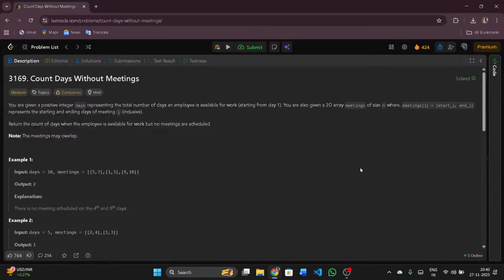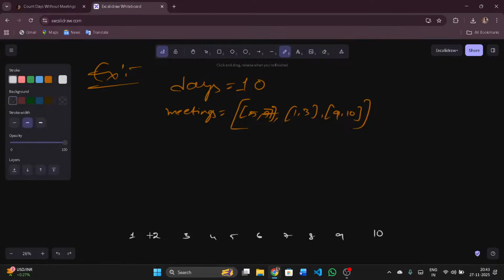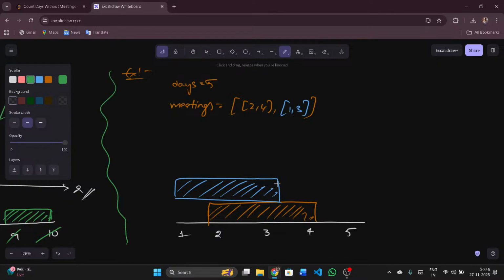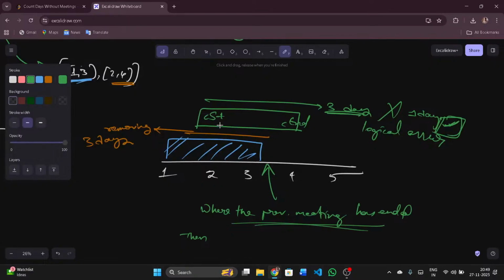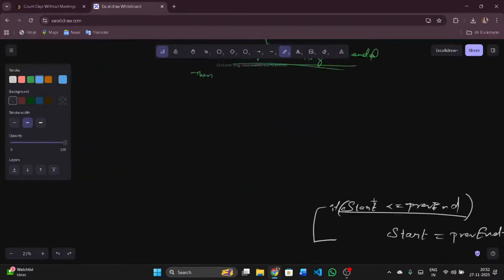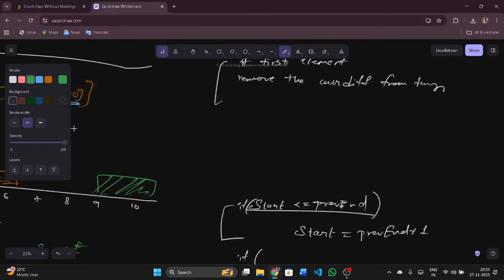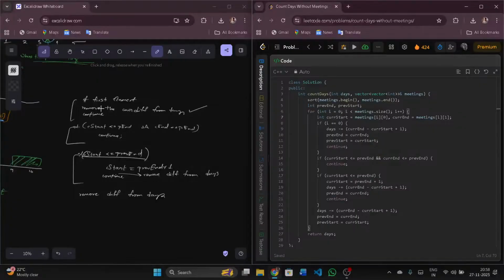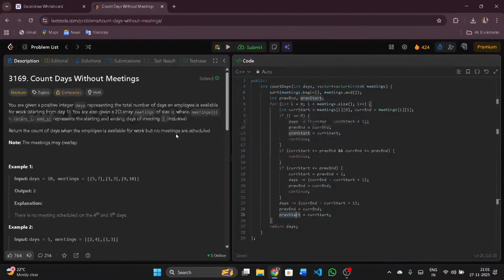DSA A2Z COURSE | Meetings and Schedules problems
In this live stream we solve the problems on Meetings and Schedules